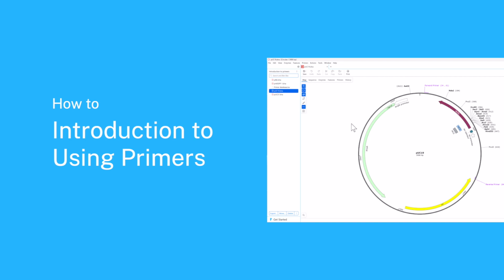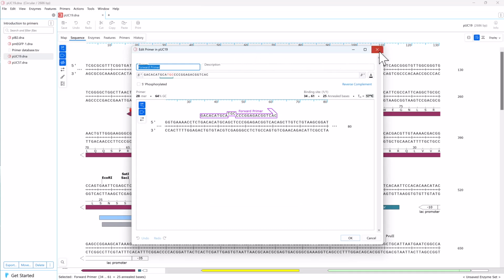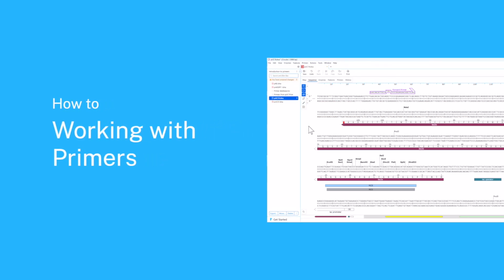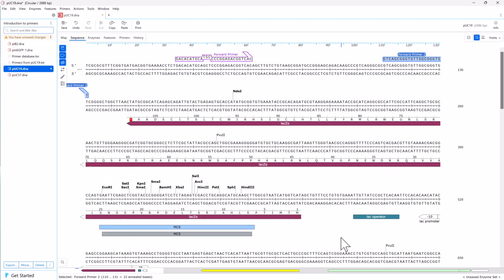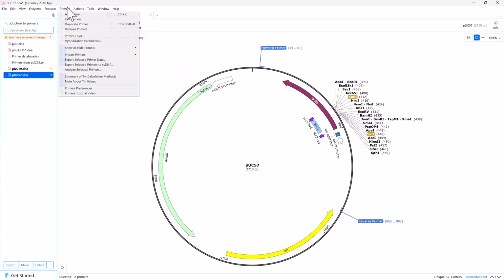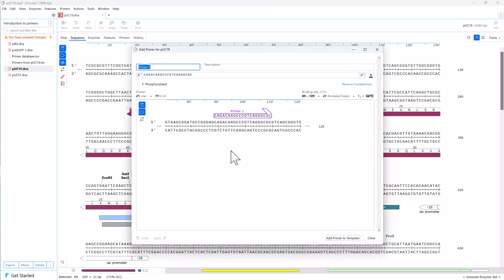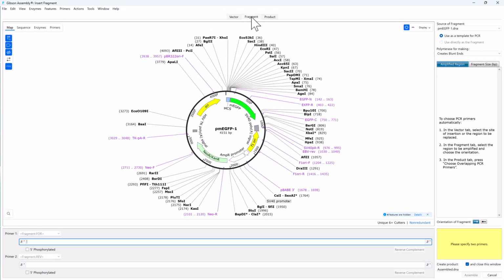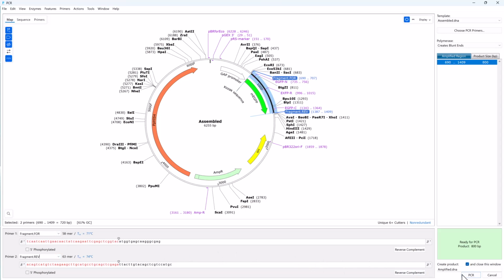Introduction to Using Primers in SnapGene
Learn all the ways you can view and use primers in SnapGene, including importing, manual primer design and automatic primer design.

IN THIS VIDEO:
0:00
1:02 Working with Primers
1:45 Import Primers
2:10 Manual Primer Design
2:44 Automatic Primer Design